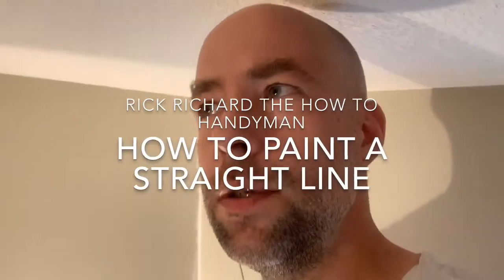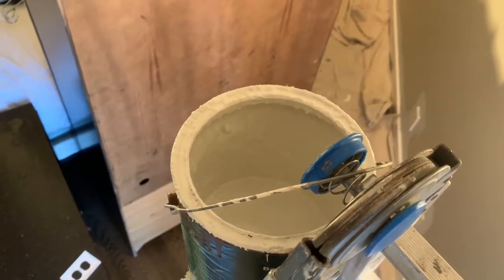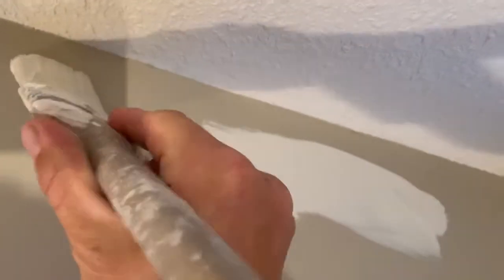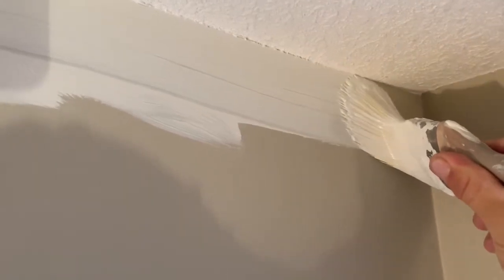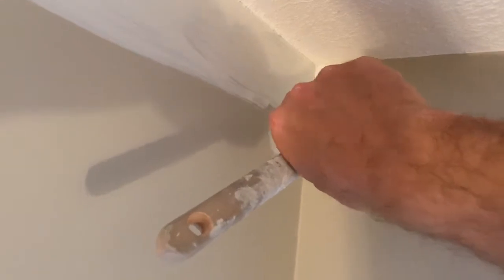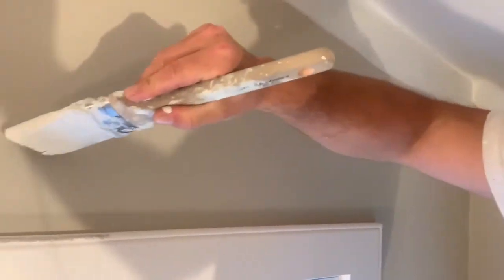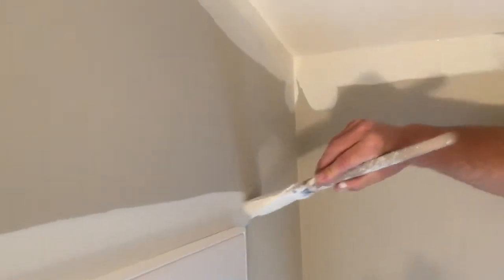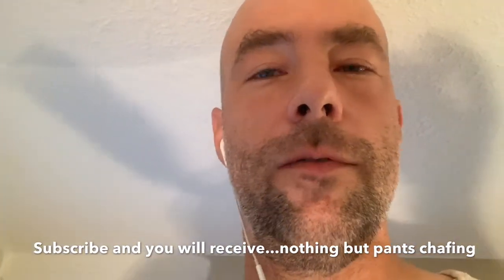How to Paint a Straight Line - Rick Richard The How To Handyman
Rick Dick demonstrates how to cut in a straight line with a paint brush